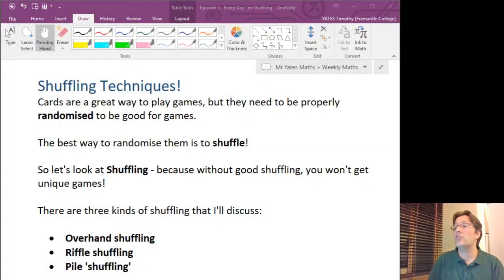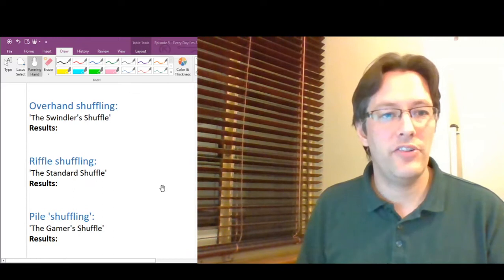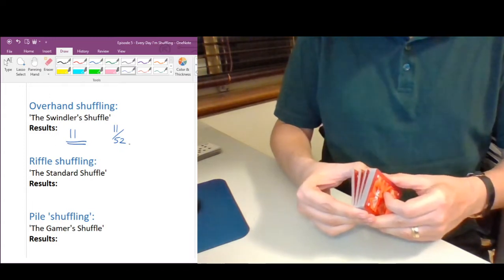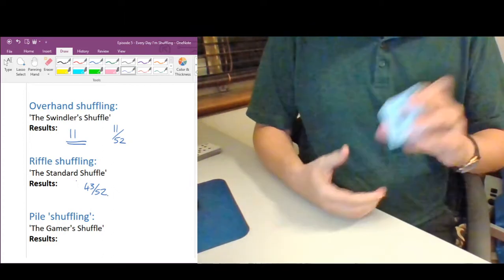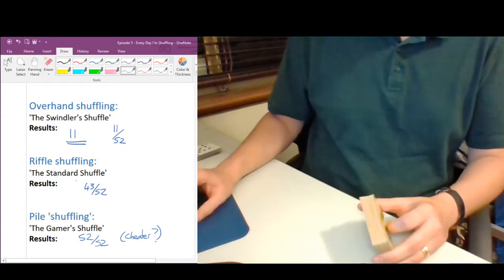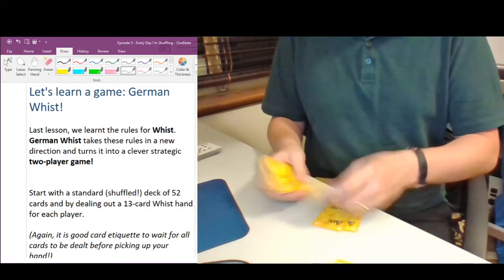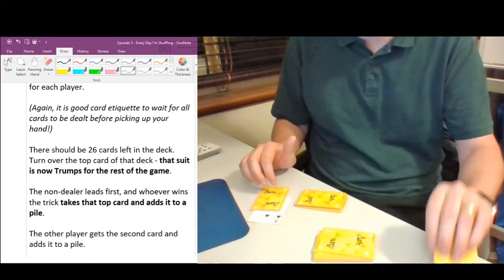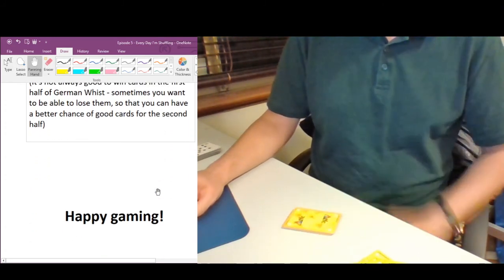Maths with Mr Yates! Episode 5 - Shuffling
Today I talk about shuffling techniques, and teach the game German Whist!

Without good shuffling, you won't have good games - so make sure you understand how!